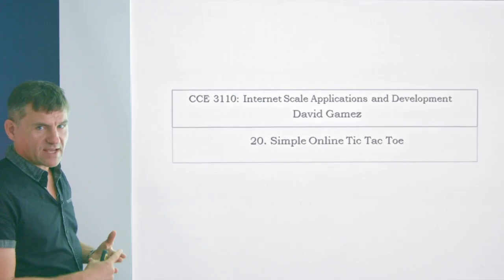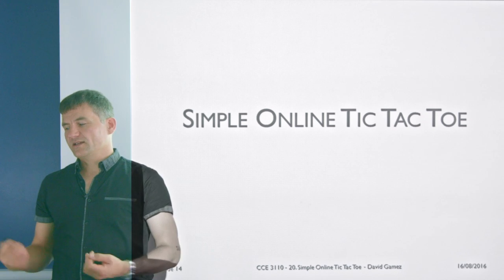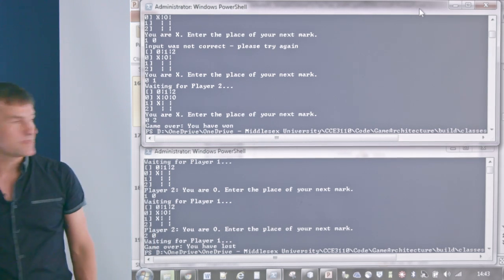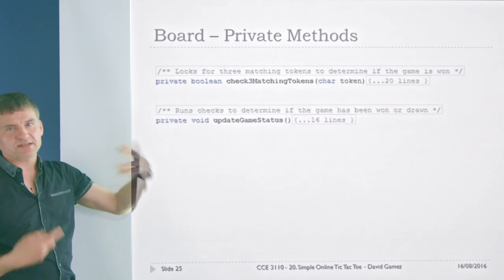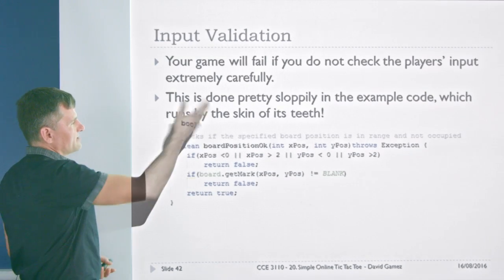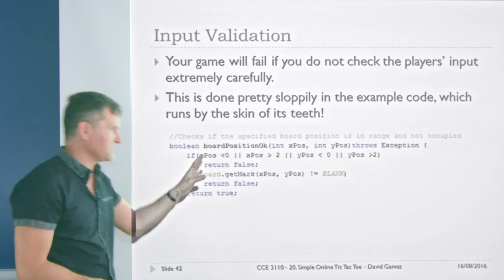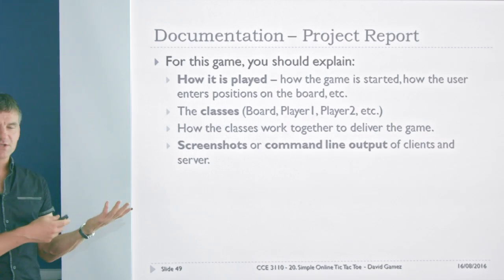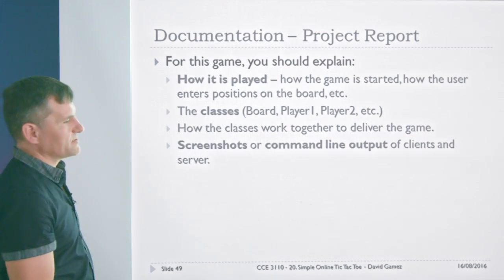CCE 3110 - Week 14 | Lecture 20: Simple Online Tic Tac Toe - David Gamez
Tutorial that explains how to create a very simple online version of tic tac toe using Java and TCP.

This lecture is part of a third year undergraduate course on Internet-scale Applications and Development (CCE 3110) at Middlesex University, London, UK.